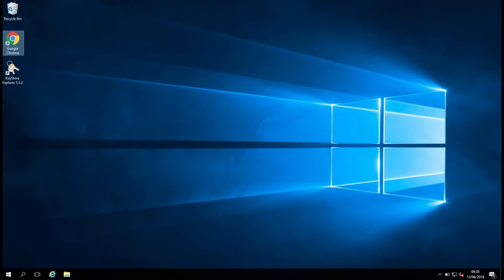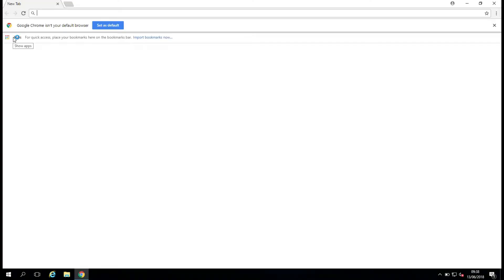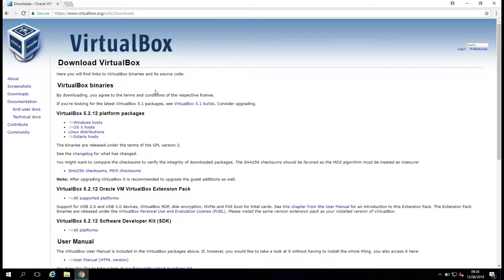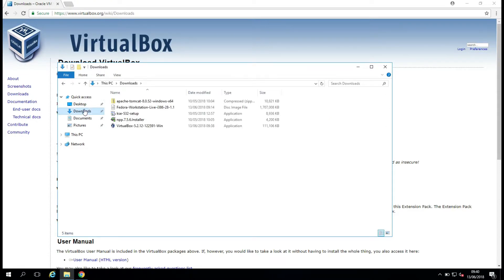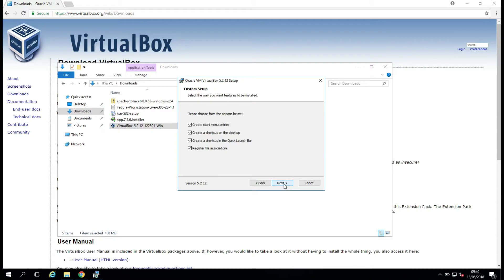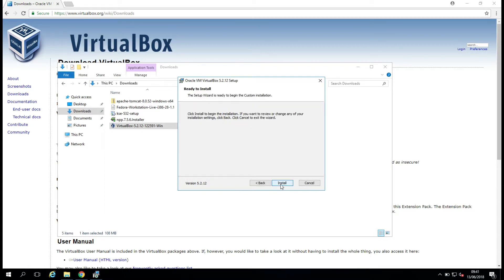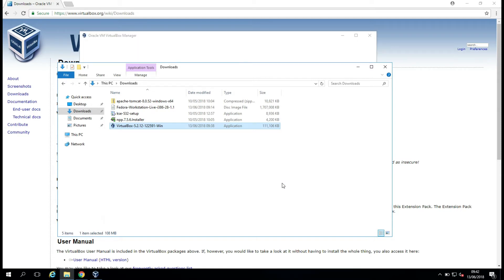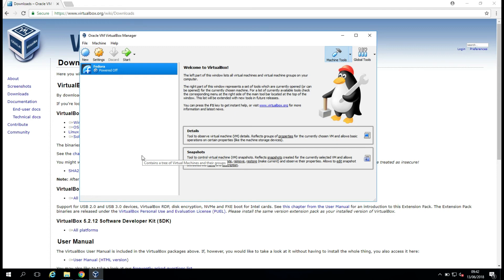How to Install VirtualBox on Windows Server 2016 / Windows 10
"VirtualBox  is a free and open-source hypervisor for x86 computers currently being developed by Oracle Corporation"

This short VirtualBox tutorial  will show you how to install VirtualBox on Windows Serer 2016. The process for the installation should be the exact same on Windows 10.

This tutorial first shows you how to download VirtualBox. The VirtualBox windows download is available from:

Next you will see how to install VirtualBox Windows.